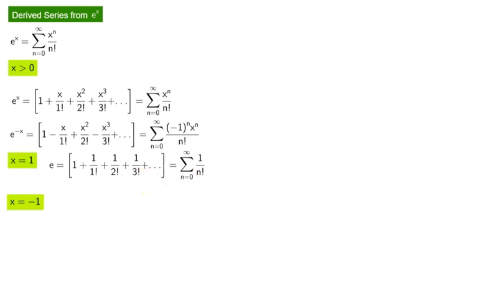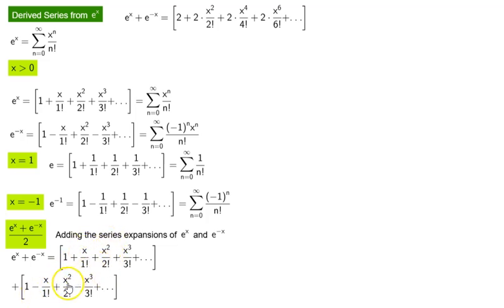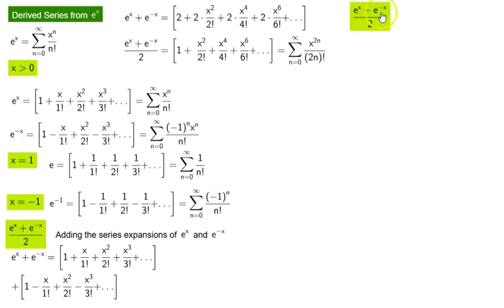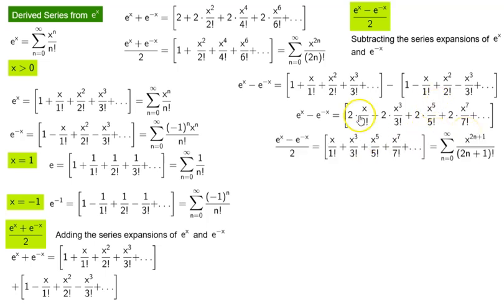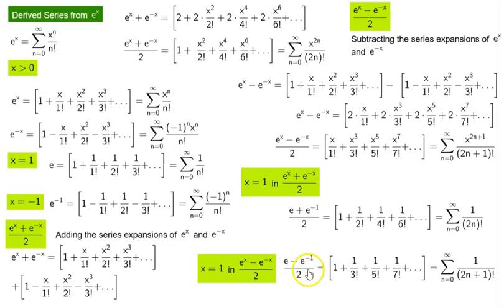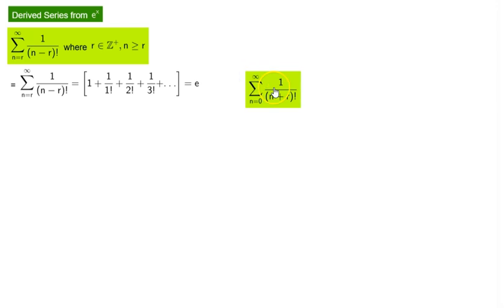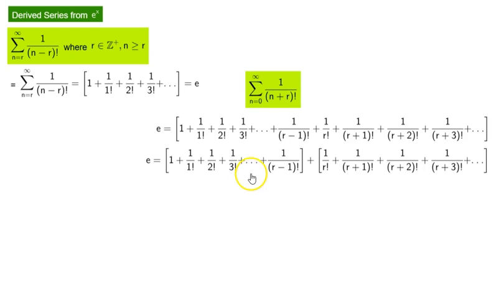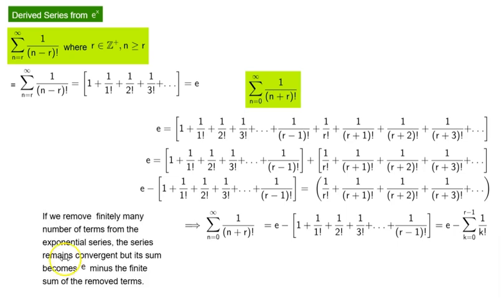053 - Exponential Series - II